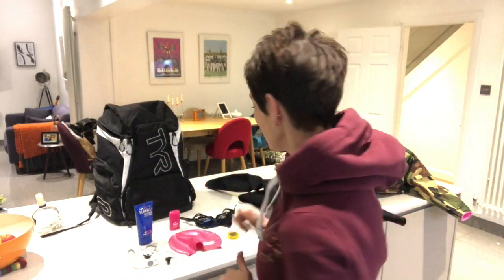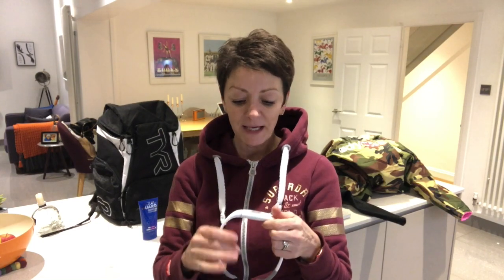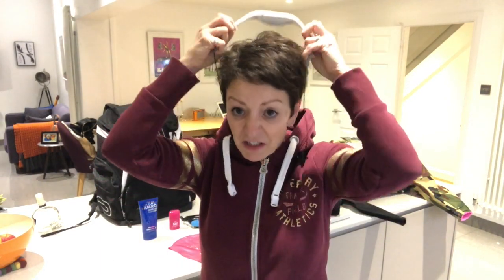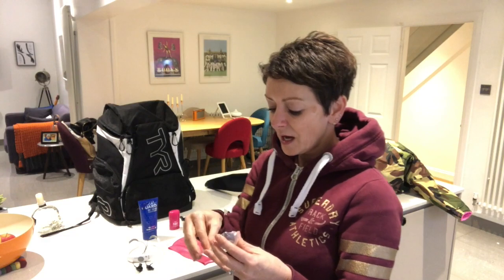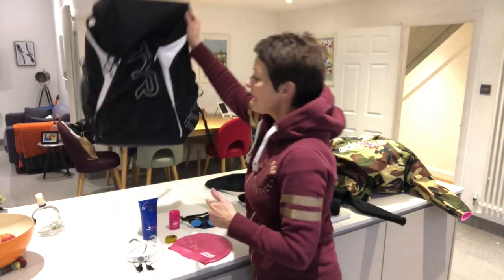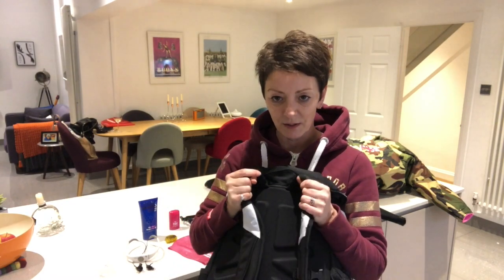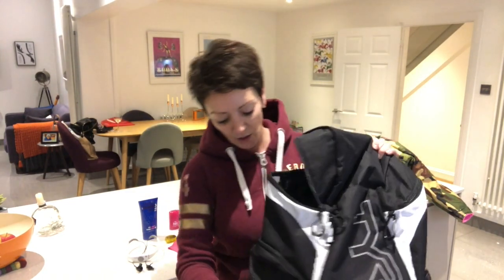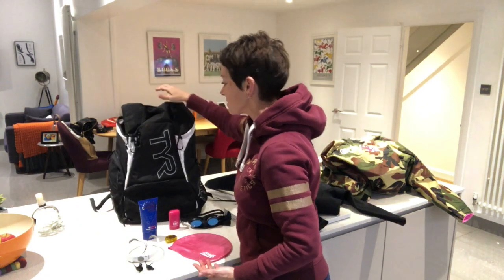SWIMMING GEAR. Everything I use for my swim training.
This video is about my Swimming Gear. Swimming hat, bag, nose clip, MP3 player, Wetsuit, Dry robe, Tempo Trainer. etc! I hope that it's useful.